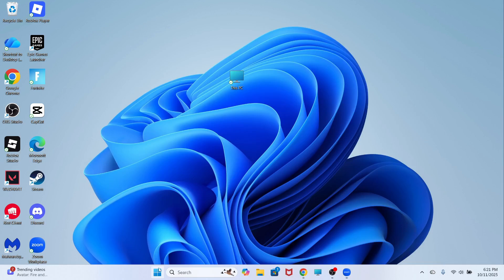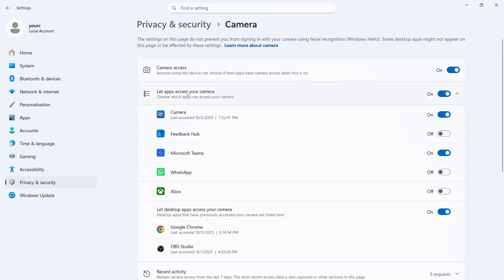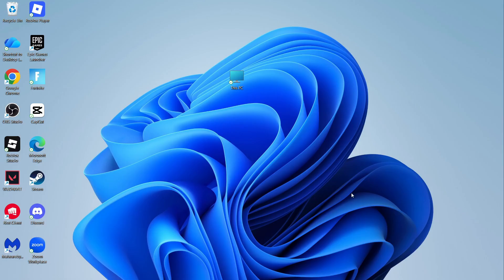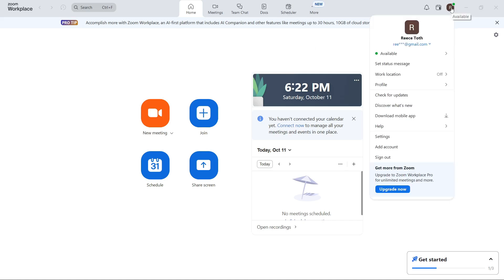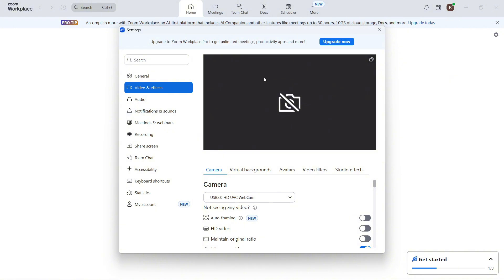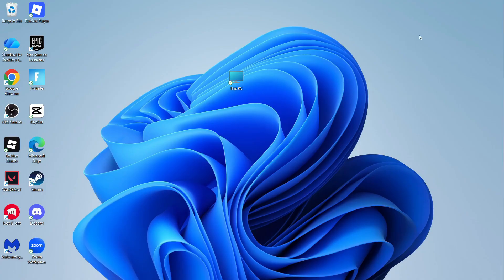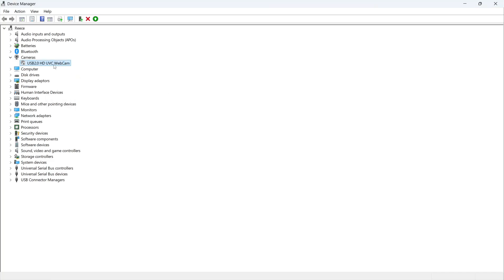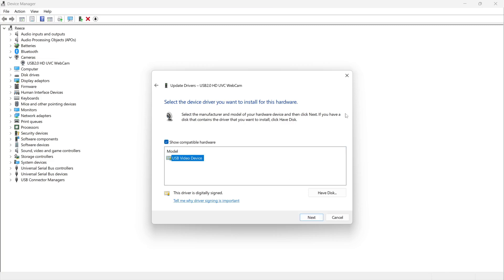How To Fix Webcam Not Working In Zoom Meeting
If Zoom isn’t detecting your webcam, this step-by-step video will help. Learn how to check Zoom camera settings, update drivers, and allow camera access on Windows. We’ll also show how to solve black screen issues.